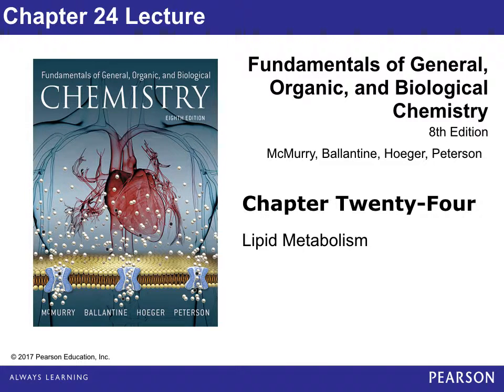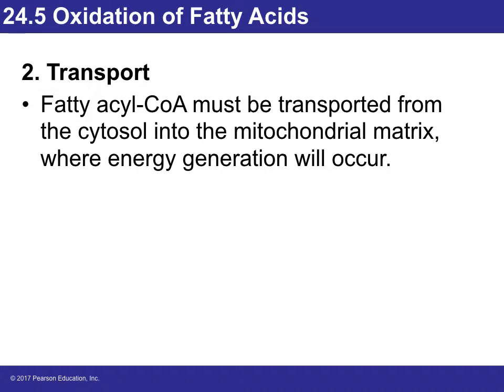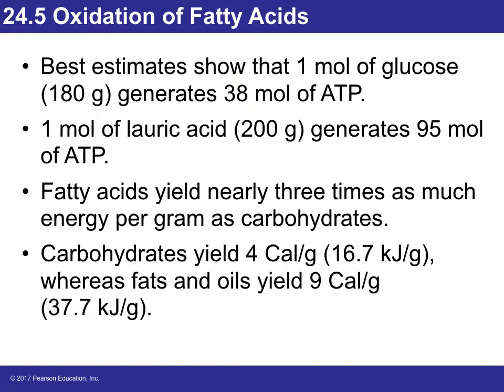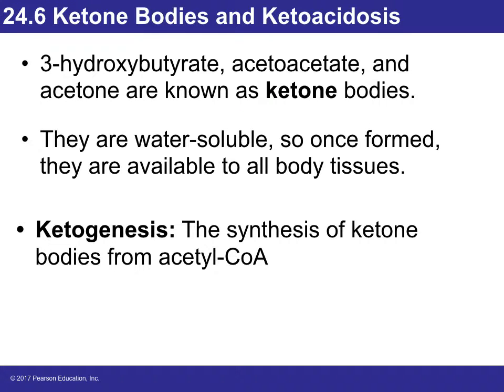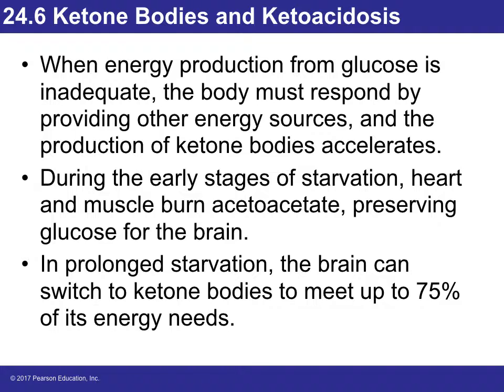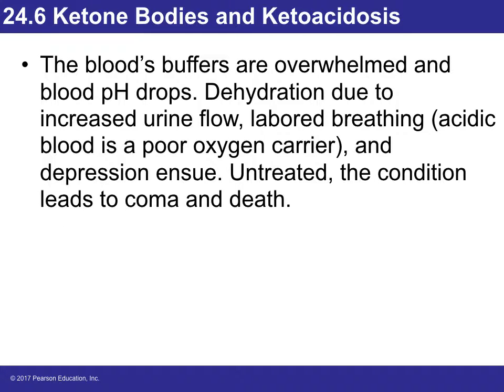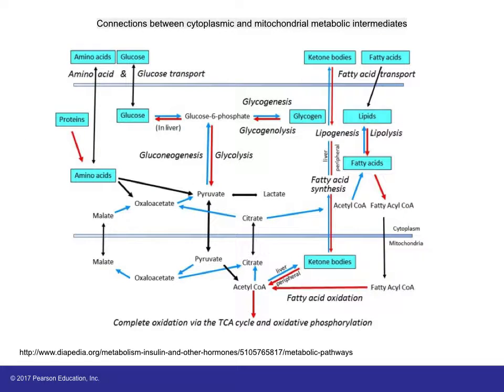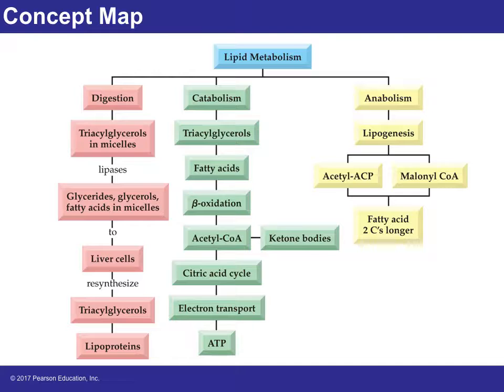Ch 24 narrated part 3